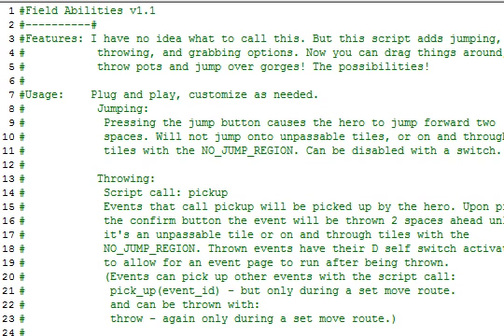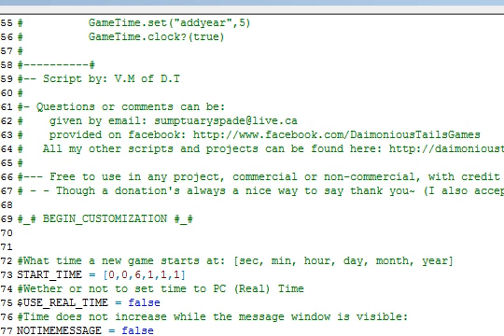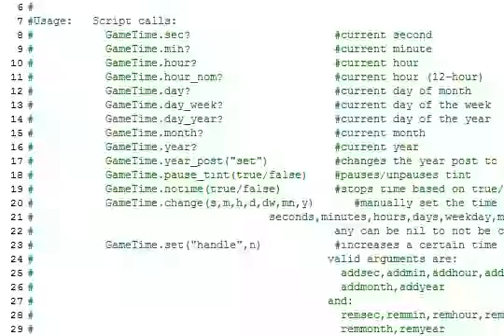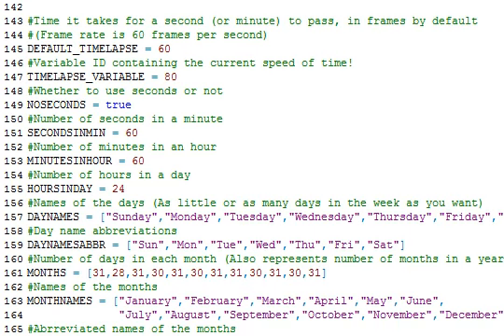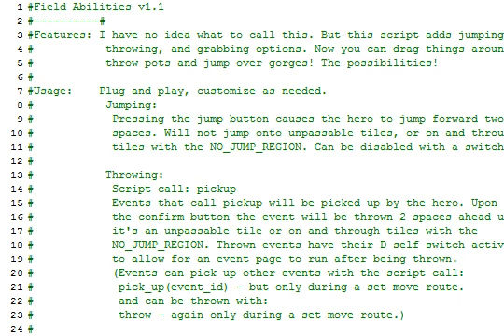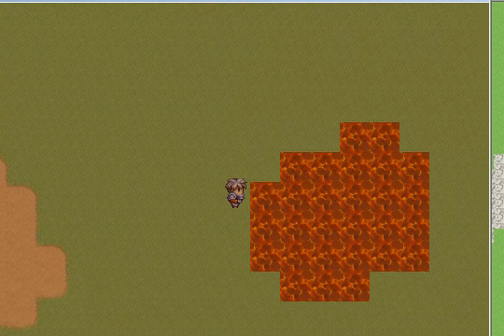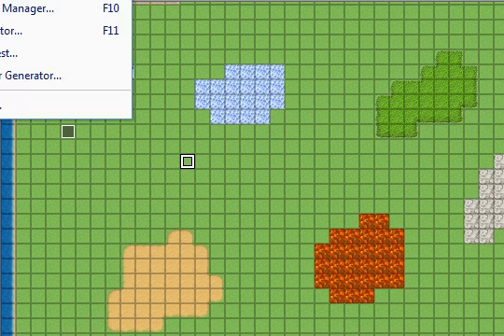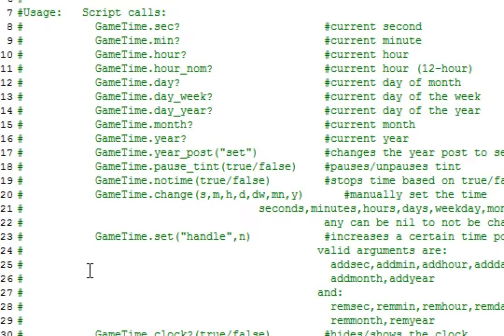Lily Graywolf Stories (Acornsx3)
Rambled about RPGMaker scripting nonsense!